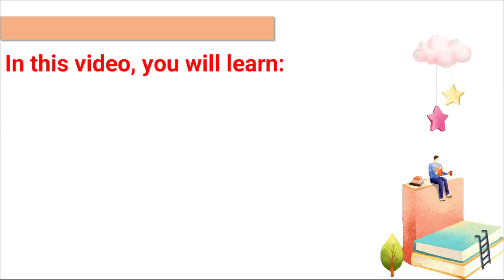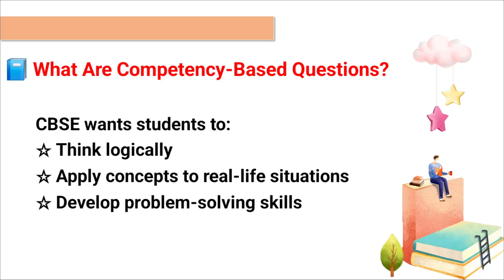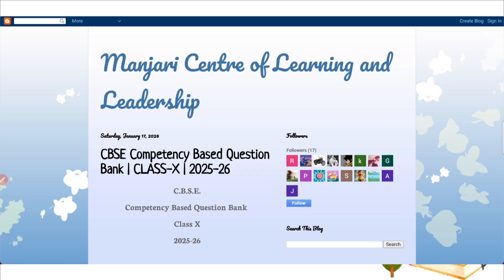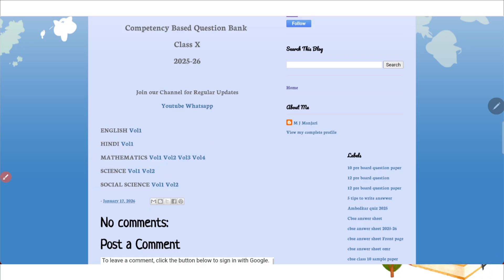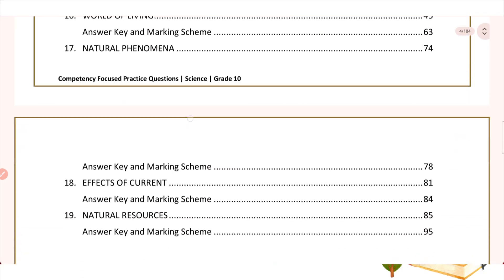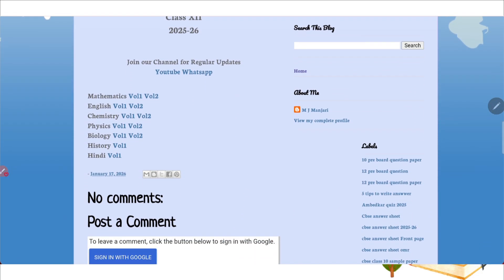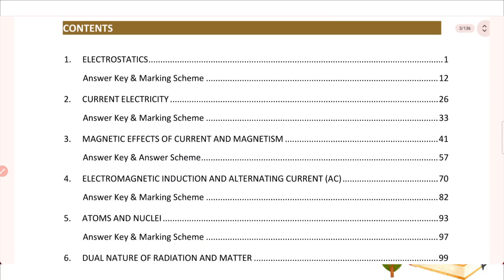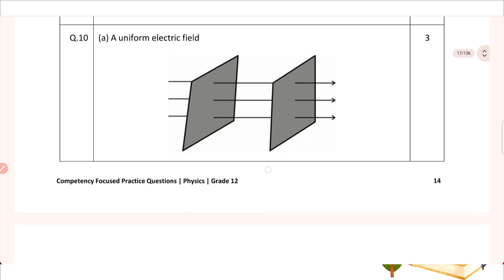CBSE Official Competency Question Bank PDF | Class 10 & 12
Follow the CBSE Board Exam 2025-26 Study Material channel on WhatsApp

CBSE has officially announced that 50% of questions in CBSE Board Exams will be competency-based.
To support students and teachers, CBSE has published Competency-Based Question Banks for Class 10 and Class 12.
In this video, you will learn: ✔ What are competency-based questions
✔ CBSE board exam pattern and 50% weightage
✔ How to download CBSE official competency-based question bank PDF
✔ Subjects available for Class 10 & Class 12
✔ How to use the question bank for better board exam marks
These question banks are FREE, official, and prepared strictly according to the latest CBSE board exam pattern.
📌 Subjects Covered:
Class 10 – Science, Mathematics, English, Social Science
Class 12 – Physics, Chemistry, Biology, Mathematics, Accountancy, Business Studies, Economics
This video is very useful for: • CBSE Class 10 students
• Teachers preparing question papers
• Parents looking for board exam resources

cbse competency based questions,
cbse competency based question bank,
cbse class 10 competency questions,
cbse class 12 competency questions,
cbse board exam 2025 26,
cbse 50 percent competency questions,
cbse official question bank,
cbse question bank pdf,
cbse academic nic in,
cbse exam pattern,
competency based education cbse,
cbse sample questions,
cbse new exam pattern,
board exam strategy,
cbse students,
cbse teachers,